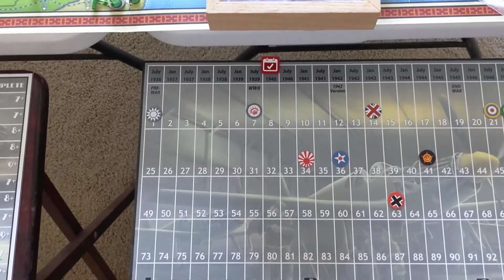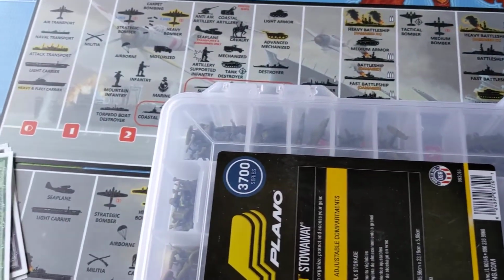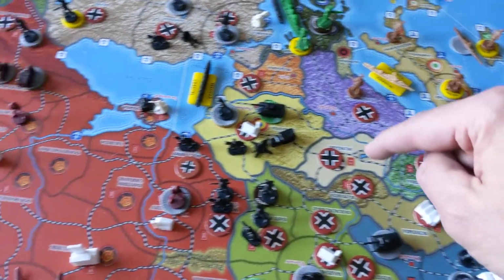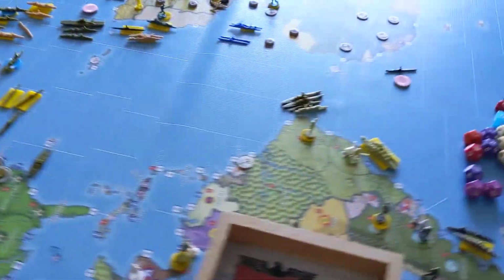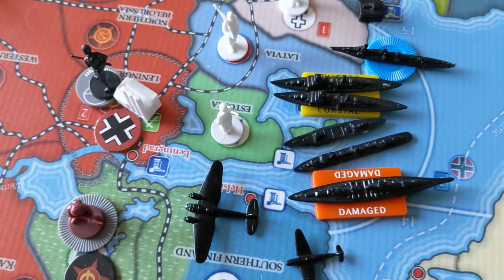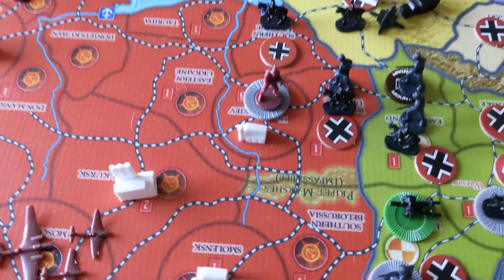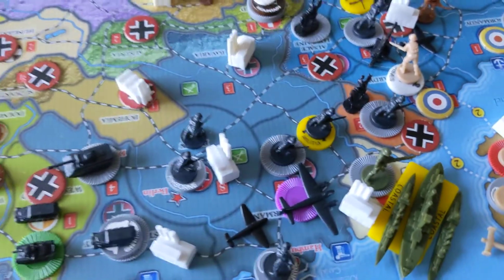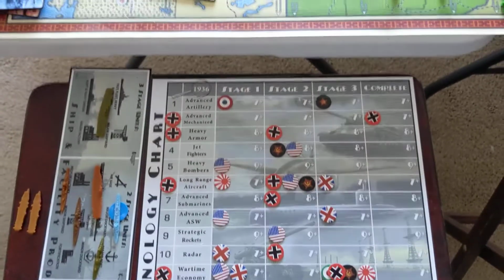Operation Barbarossa Germany January 1940 Correction